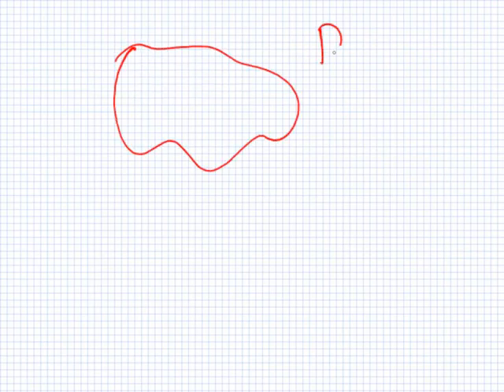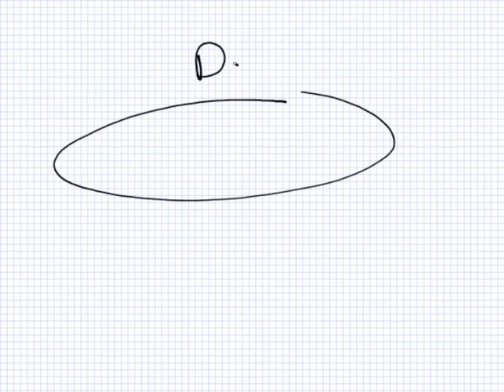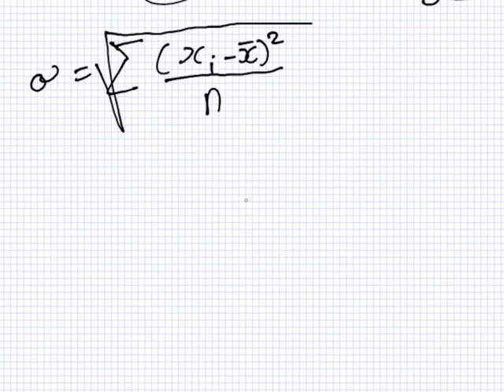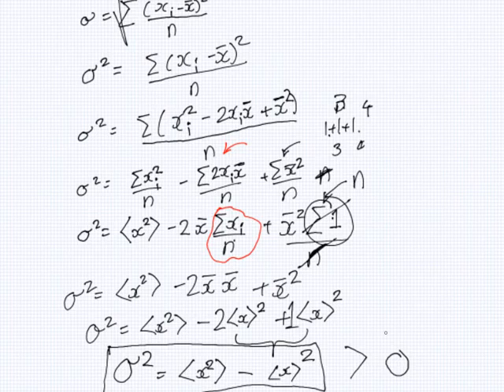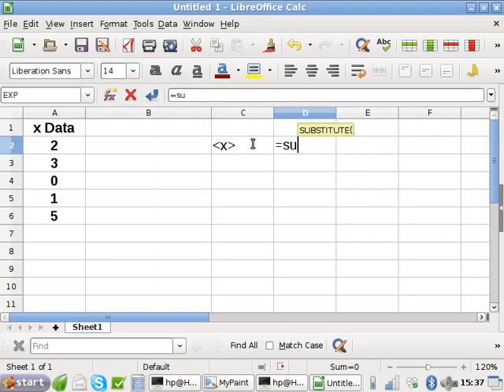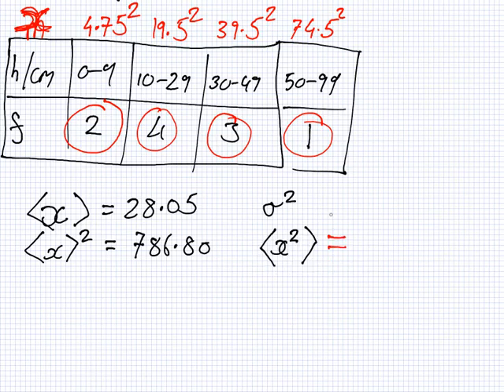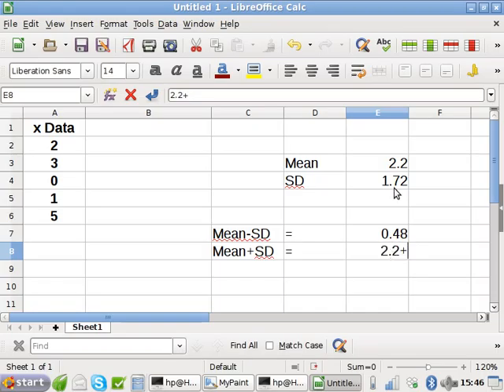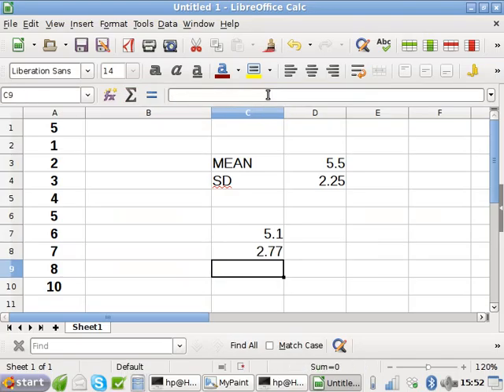Maths for Business | Lecture | Statistics | Standard Deviation | NCUK